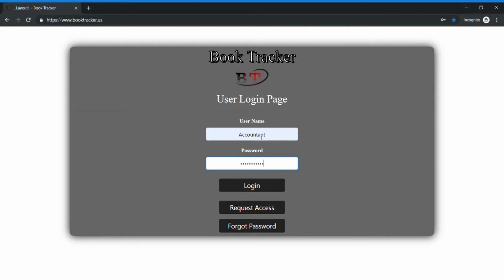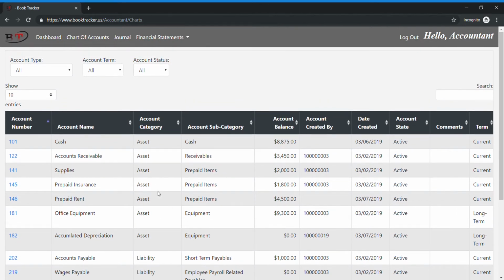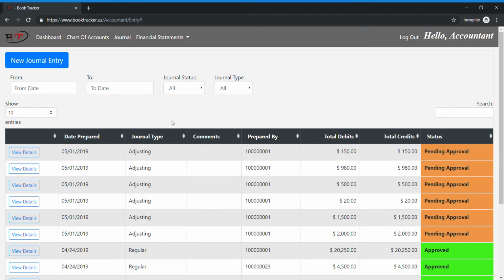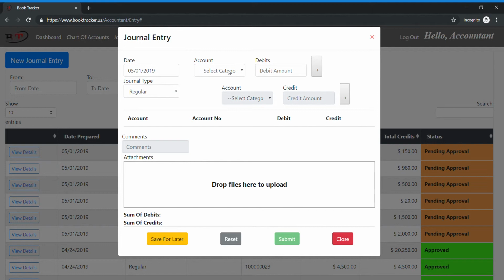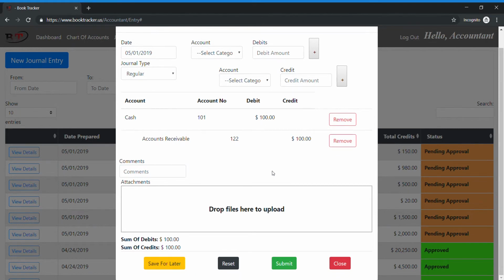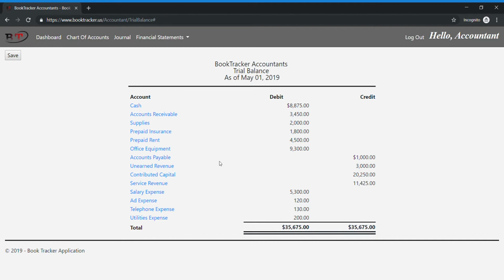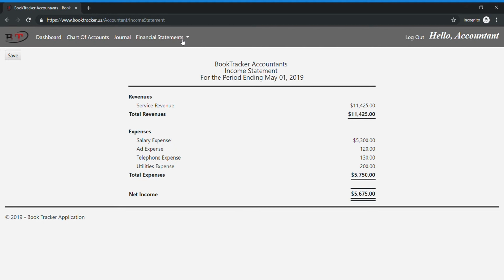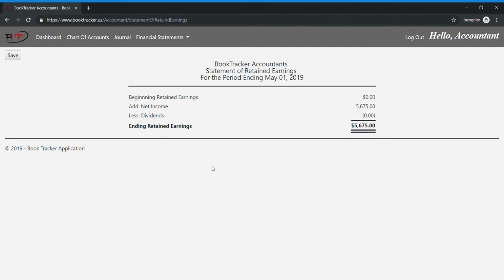BookTracker-Accountant Functions-Part 4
Journalize, Financial Statements